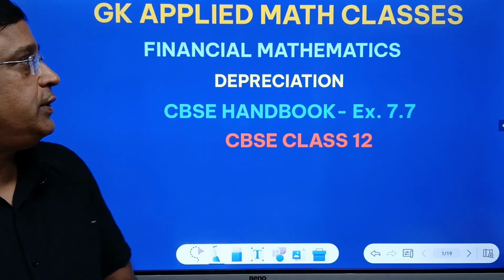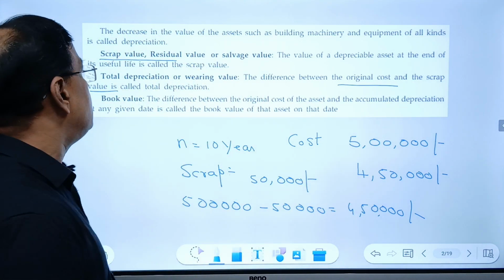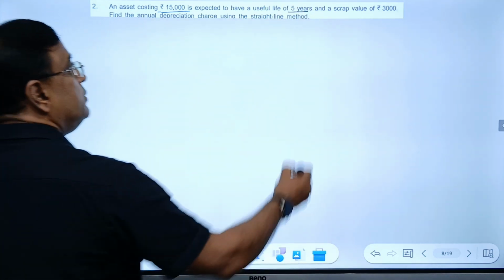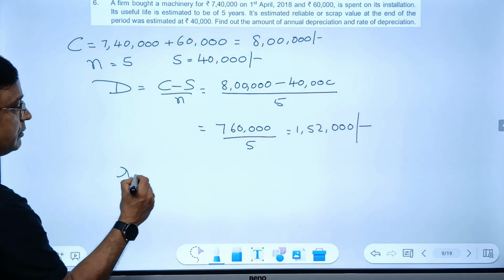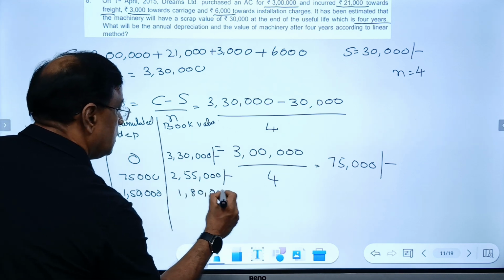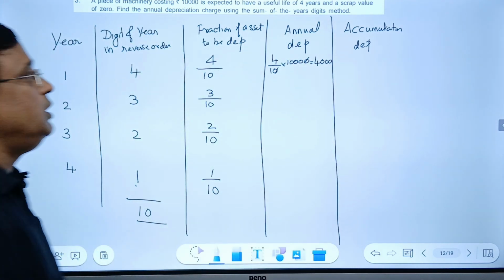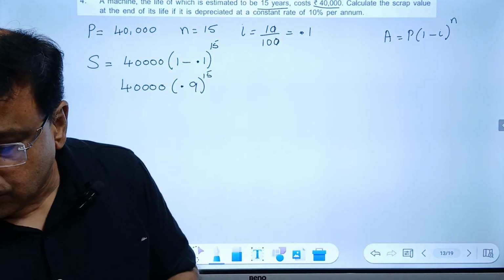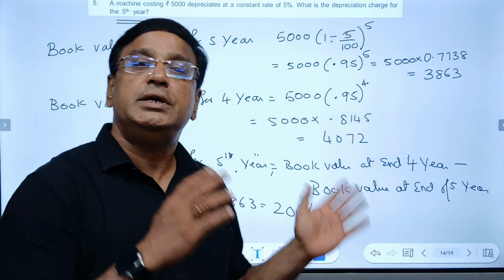FINANCIAL MATHEMATICS | DEPRECIATION | CBSE HANDBOOK EX 7.7| GK APPLIED MATH CLASSES| CLASS 12